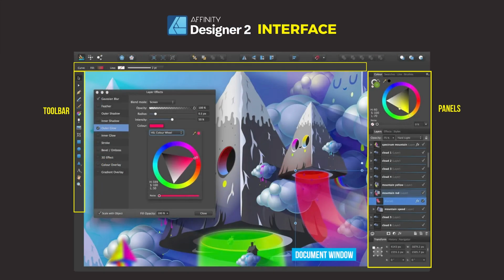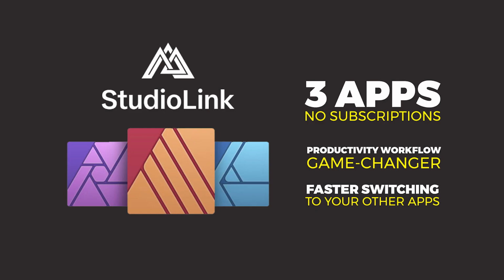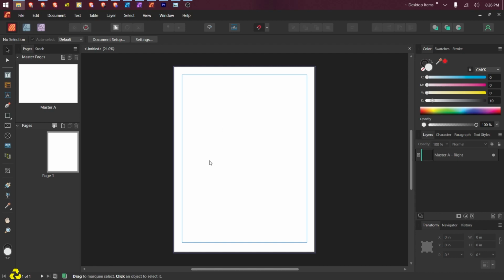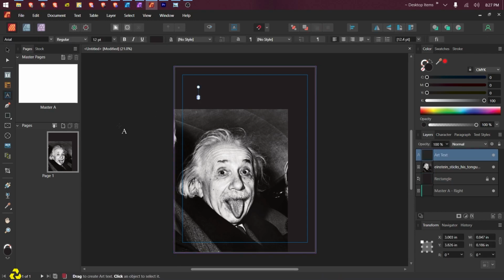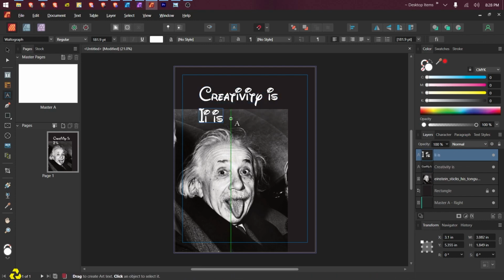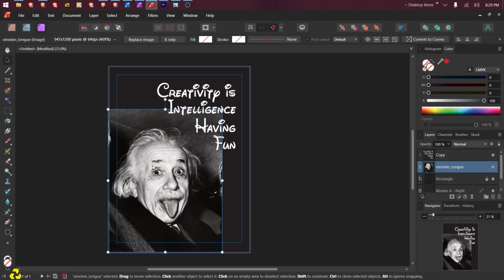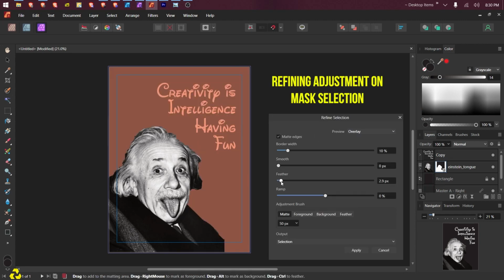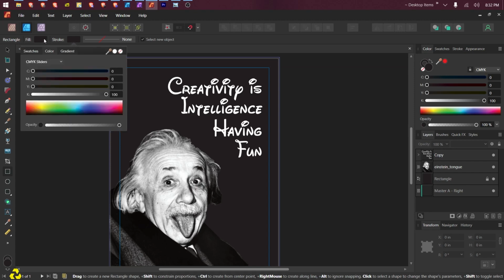STOP USING ADOBE and Meet the Trinity of Affinity: Affinity Studio Link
The Trinity of Affinity: Affinity Studio Link
This short video tutorial is one hands-on way, of utilizing Affinity Studio Link feature for one or more design tasks. In this tutorial, I will show how to integrate all three Softwares into your workflow. Moving forward, I will be doing tutorials which are focused on beginners to intermediate learners who are already familiar with Adobe, in the hopes of helping them switch to Affinity.

More info about the Affinity Suite:
Links to Shortcut Keys for the Affinity Suite
Affinity Designer Shortcut Keys Guide

Upgrade from Version 1
Purchase either the Windows or macOS version for a one-off payment of PHP3,490.00 or get the entire suite on all platforms for only PHP8,490.00 with the Universal License. You can also buy the iPad version on its own for PHP999.00.
Or
You can go along with me in this tutorial by downloading the trial Versions of the Affinity Suite.